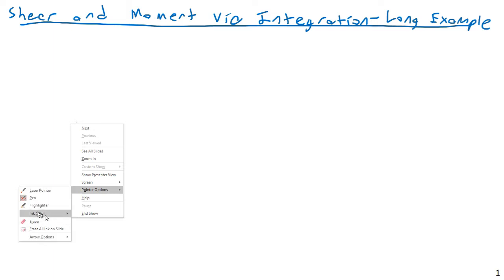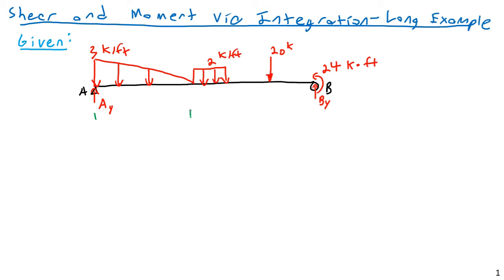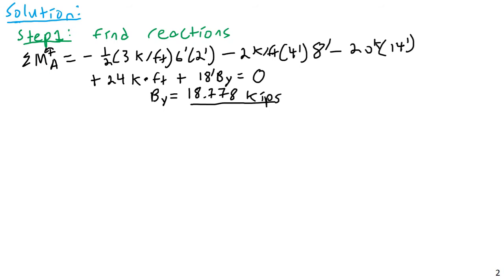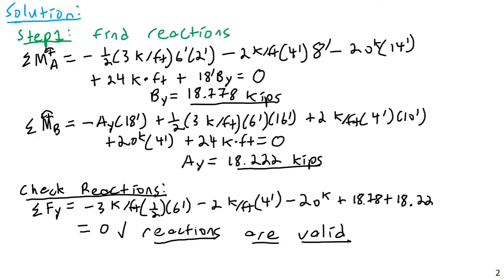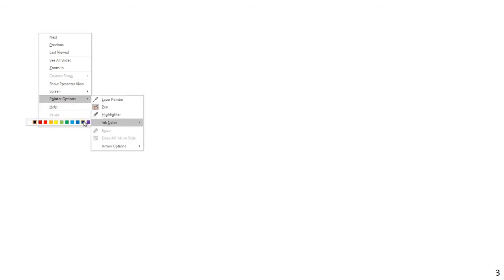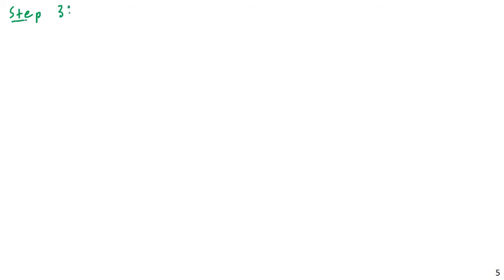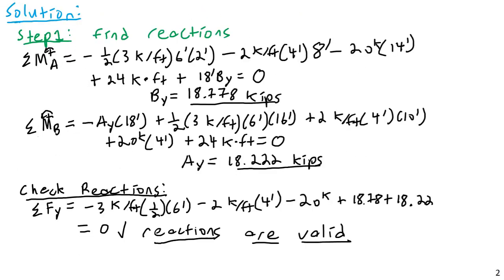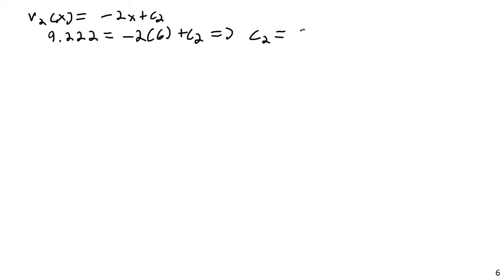Shear and Moment Diagrams Via Integration Long Example - Structural Analysis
CENG 3325 Lecture 10 February 20 2018   Part 2